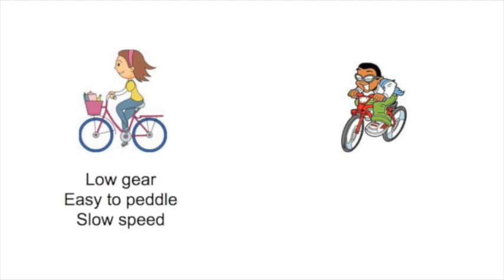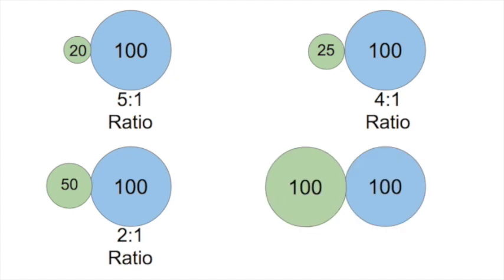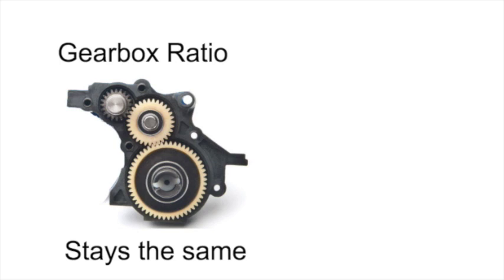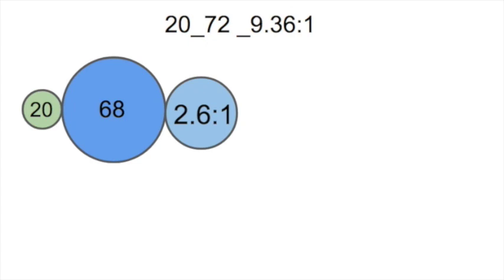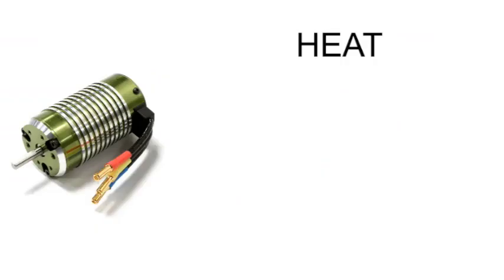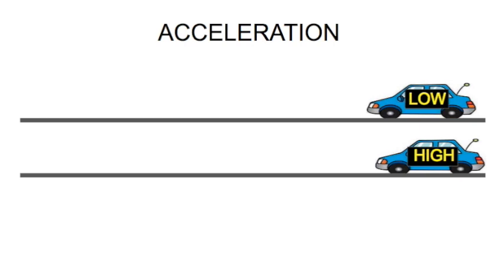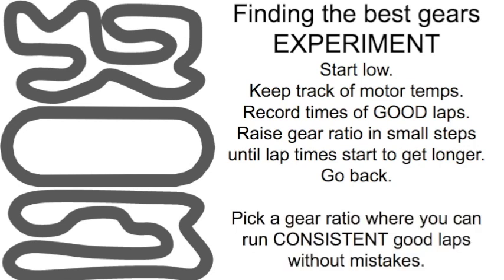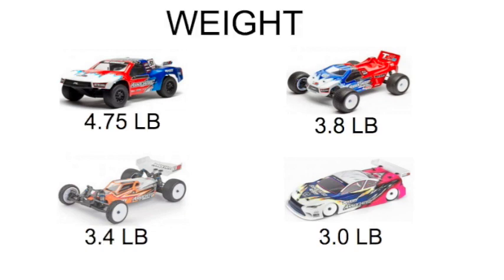Understanding Gearing Your R/C Car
A tutorial on understanding how gears and gear ratios work in an R/C car.  Target audience is people new to the hobby.